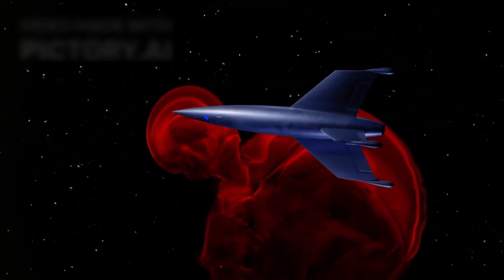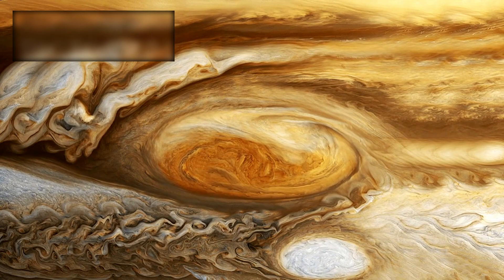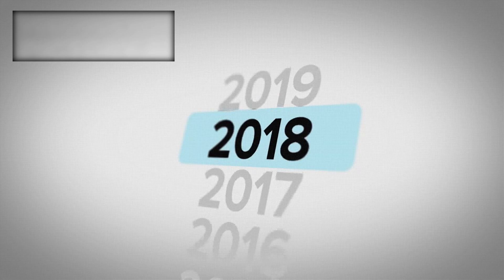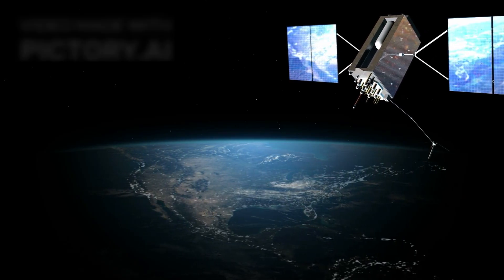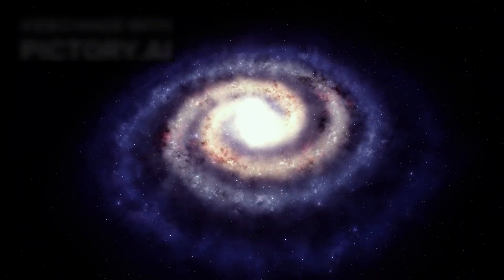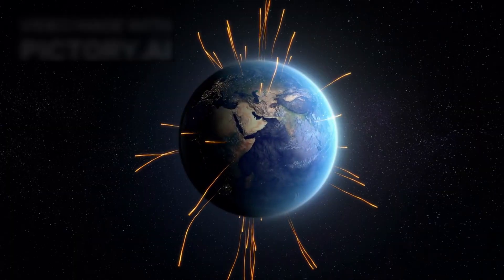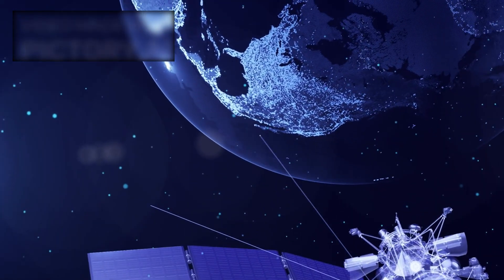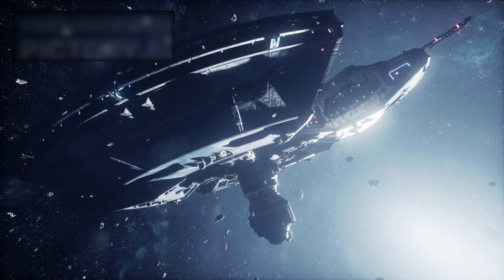Michio Kaku: “Voyager 1 just made an IMPOSSIBLE Discovery after 45 years”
Welcome to SpaceXplore – your ultimate destination for everything about space, astronomy, and cosmic discoveries. Dive into the universe with us as we explore planets, stars, galaxies, black holes, exoplanets, and the latest NASA & SpaceX missions. From stunning visuals of the cosmos to the latest space science breakthroughs, SpaceXplore brings the mysteries of the universe right to your screen.